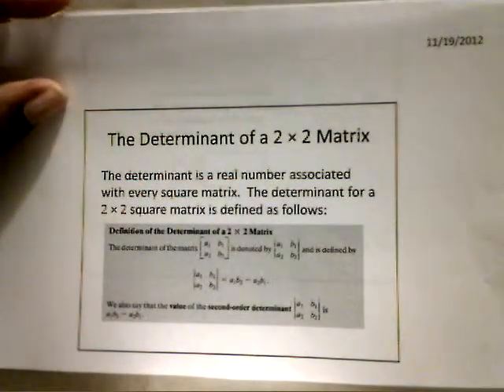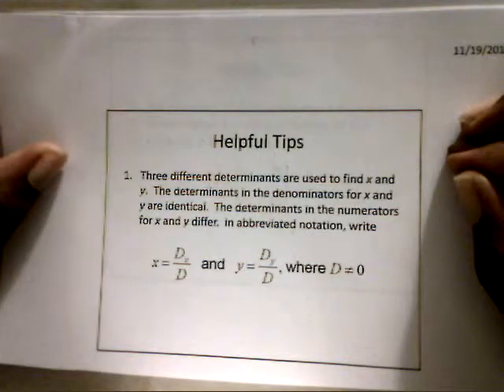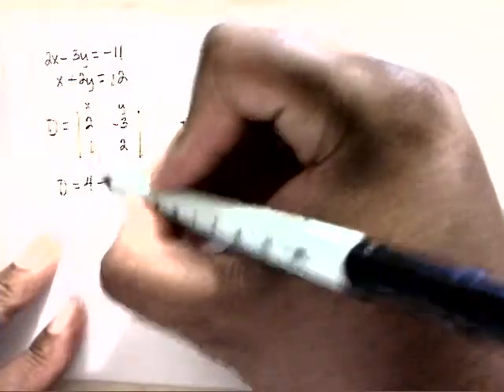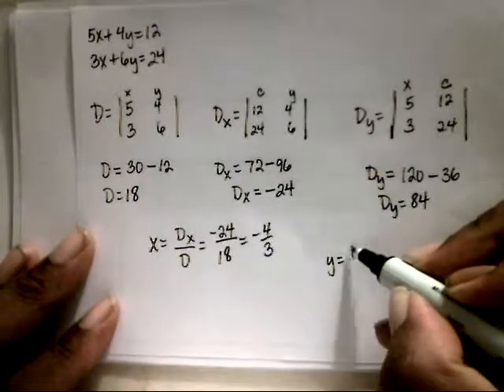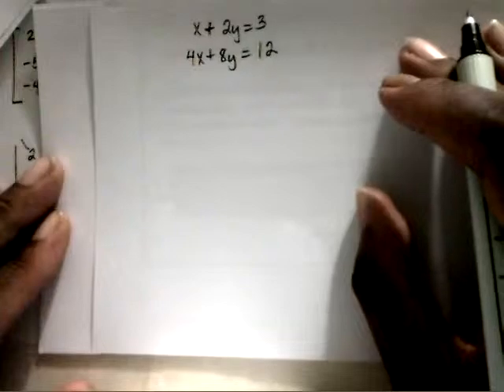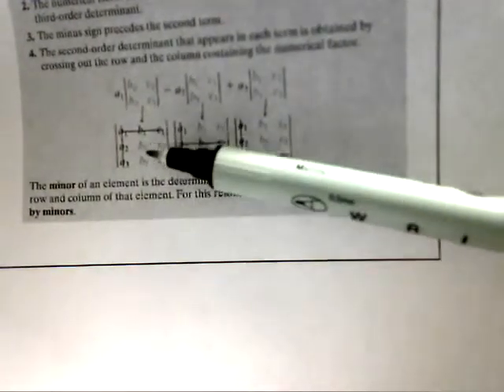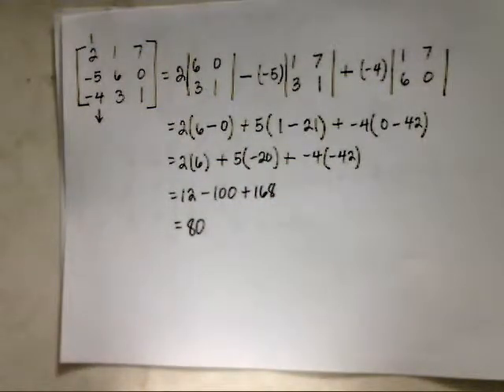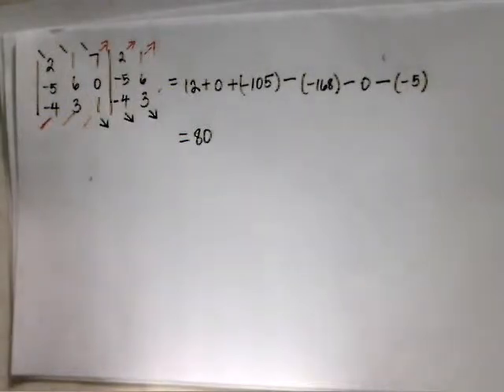Determinants and Cramer's Rule Full Version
Section 6.5 Determinants and Cramer's Rule - Full Version